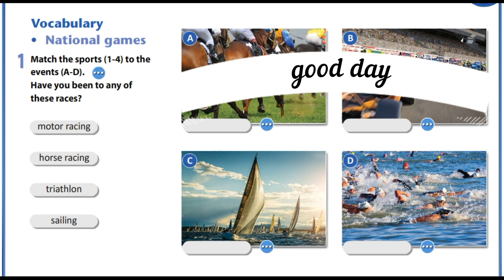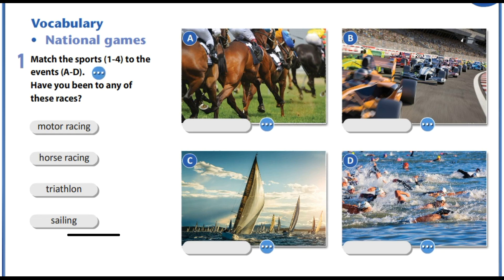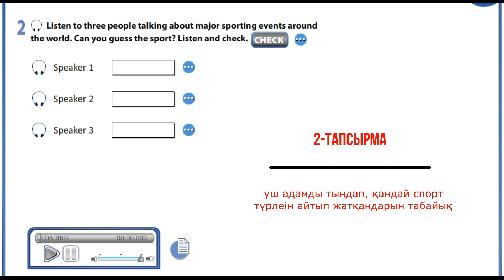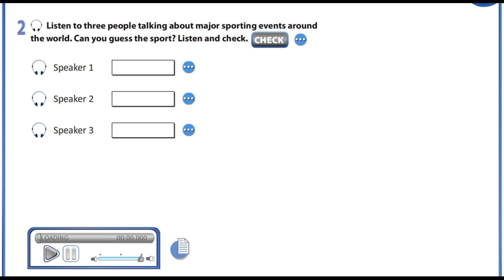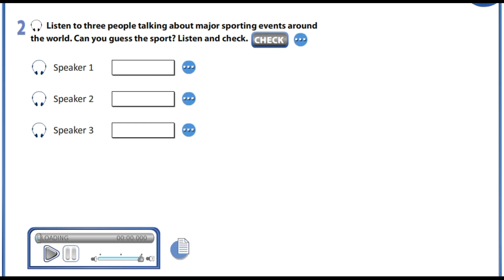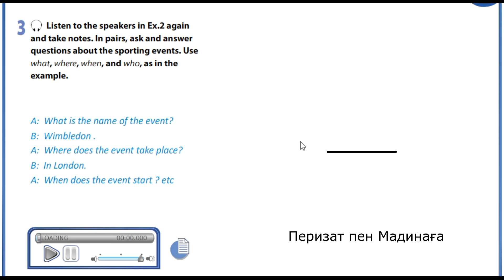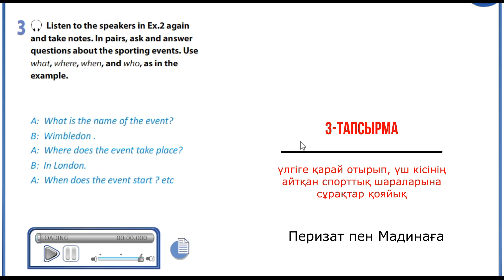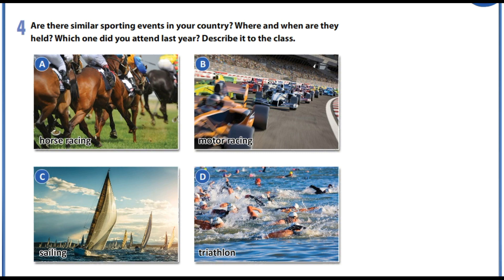excel. 9 grade. 2 module. 9 lesson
to talk about sports